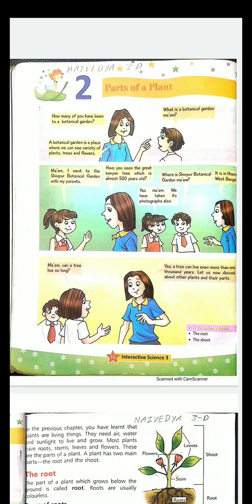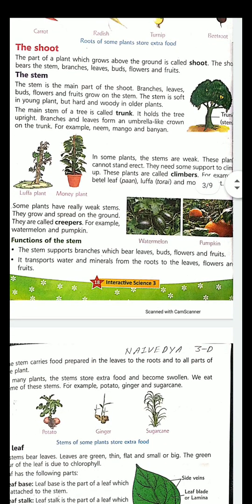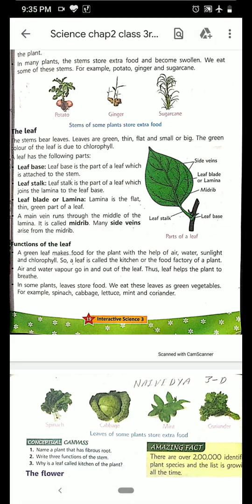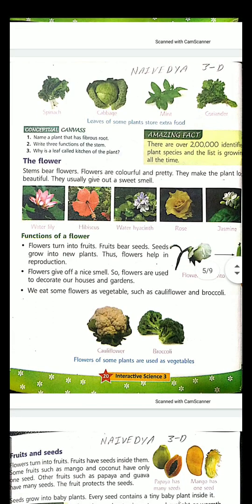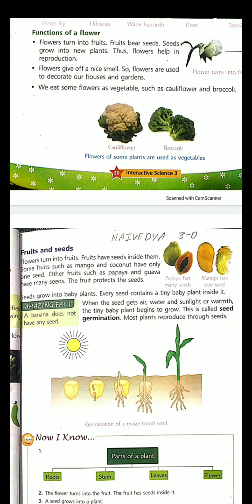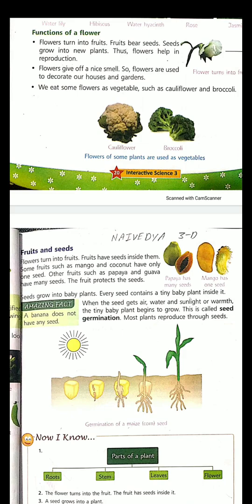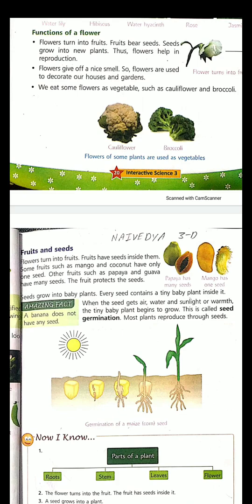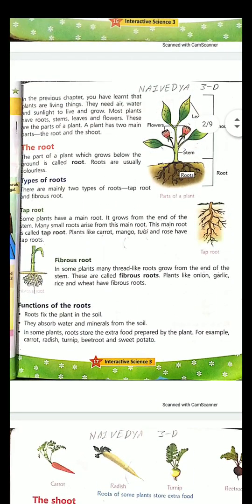Class 3 science